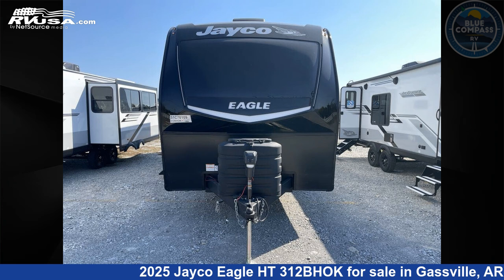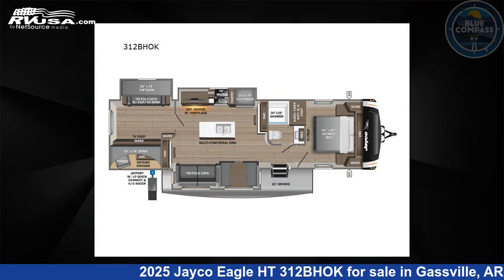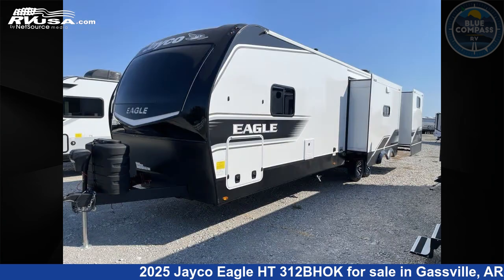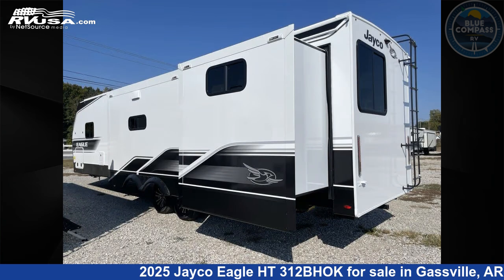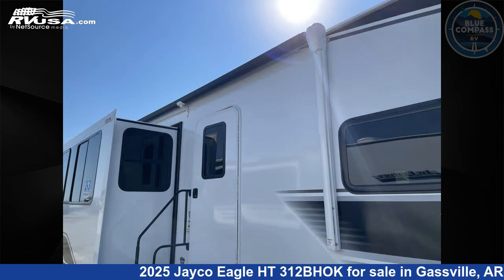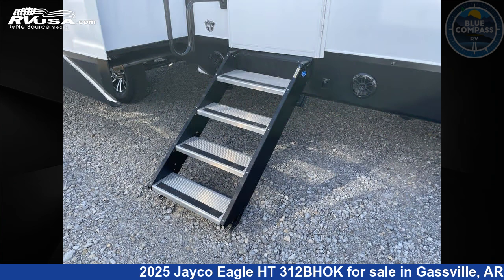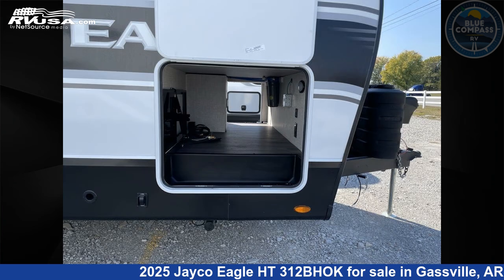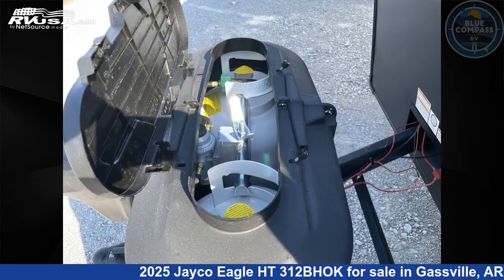Marvelous 2025 Jayco Eagle HT Travel Trailer RV For Sale in Gassville, AR | RVUSA.com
This 2025 Jayco Eagle HT 312BHOK is a Travel Trailer RV. It is located in Gassville, AR 72635 and is offered for sale by Blue Compass RV Gassville. This New Jayco Is 38' 0" in length and features sleeps 9, Slideout, and 53 gal fresh water capacity. The floorplan layout of this Travel Trailer features Bunkhouse, Front Bedroom, Kitchen Island, Outdoor Kitchen.